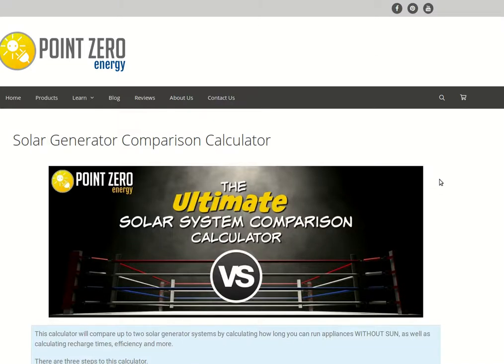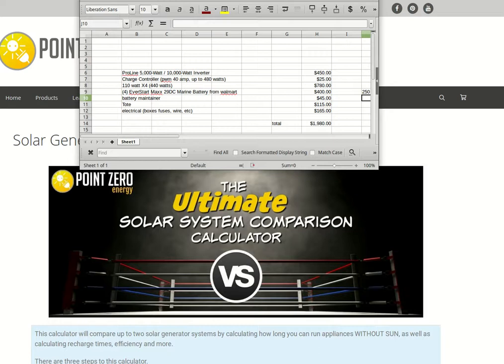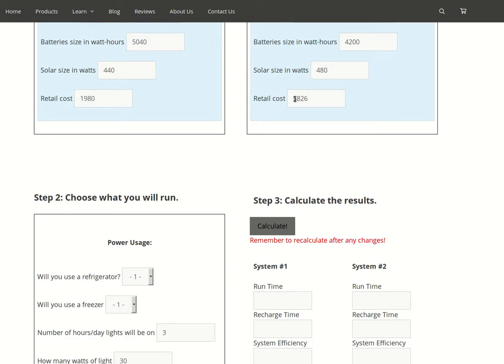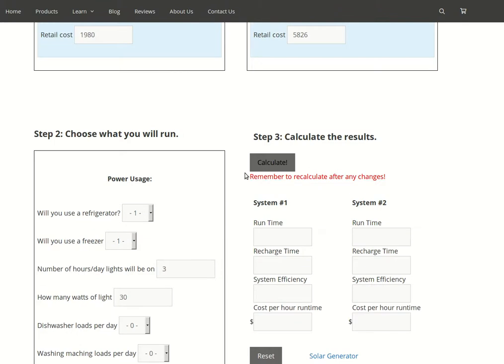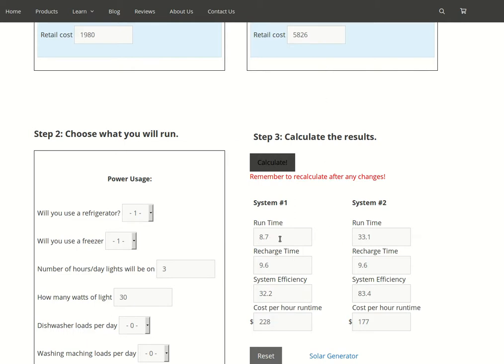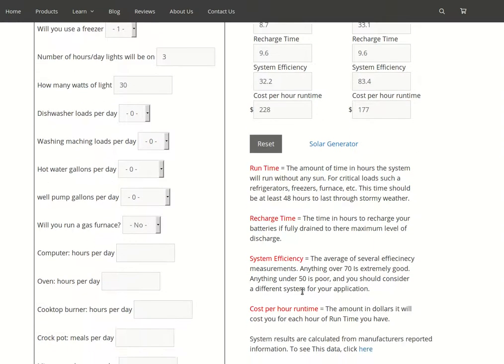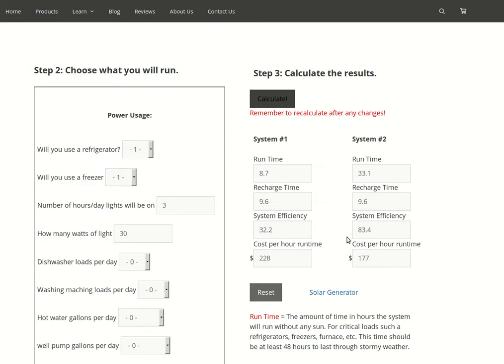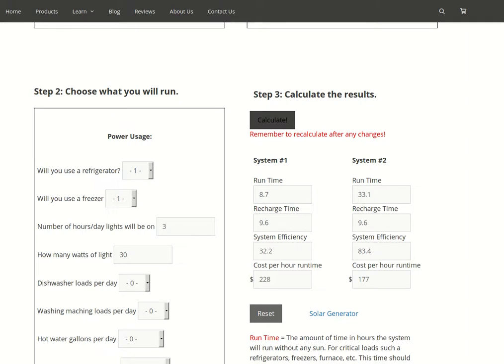Is a DIY Solar Generator worth it?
I will compare a DIY Solar generator with a high performance HomeGrid Solar Generator to see if the extra cost is worth it. The results will surprise you!